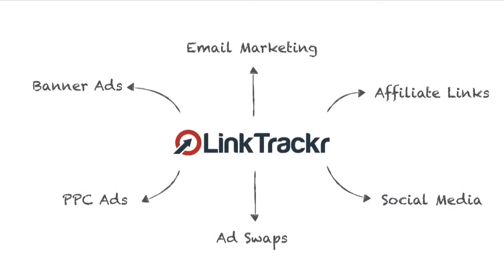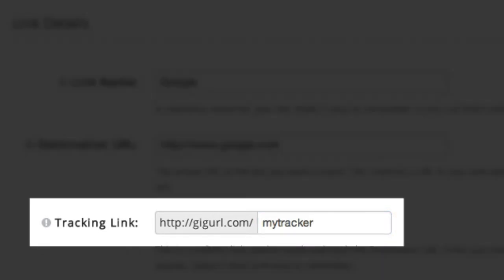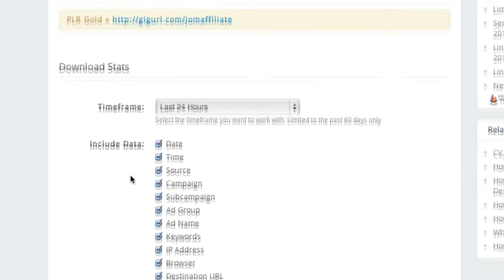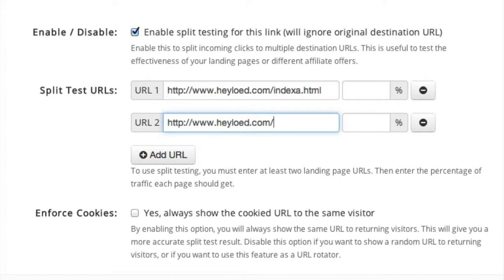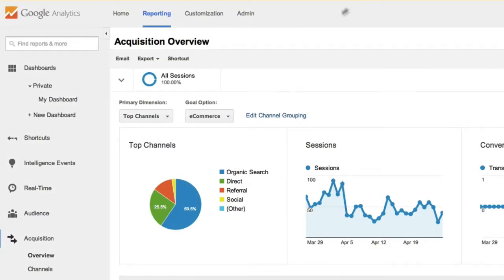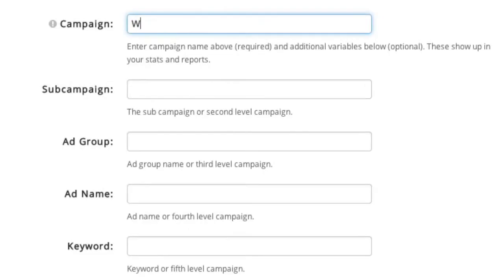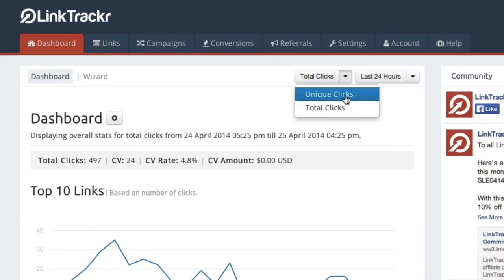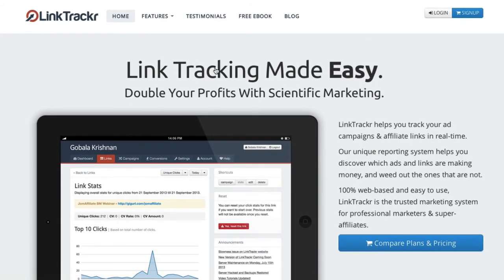What is LinkTrackr and How Does It Work?